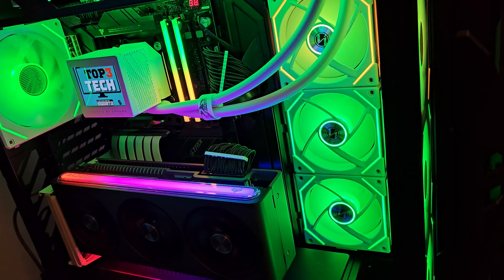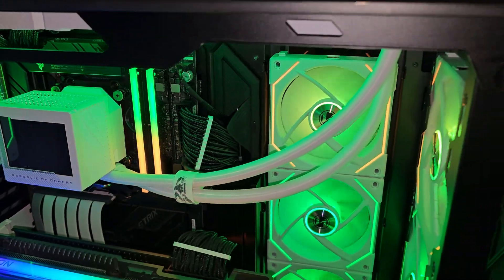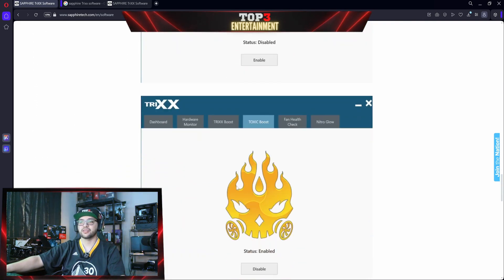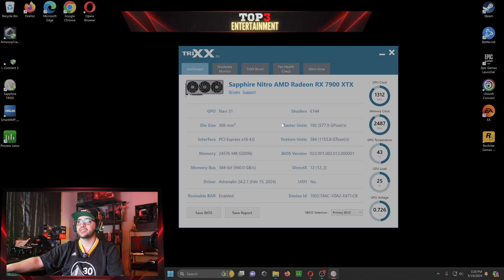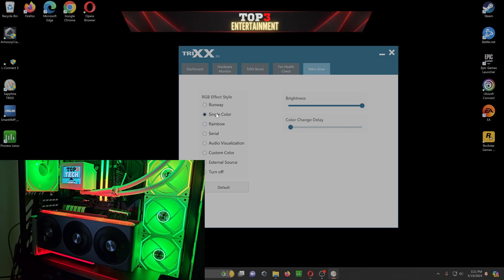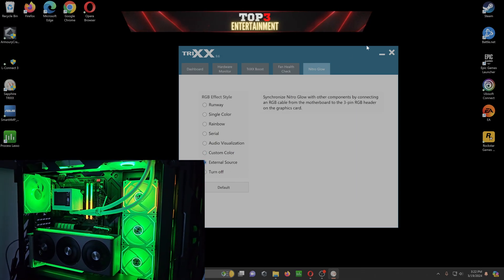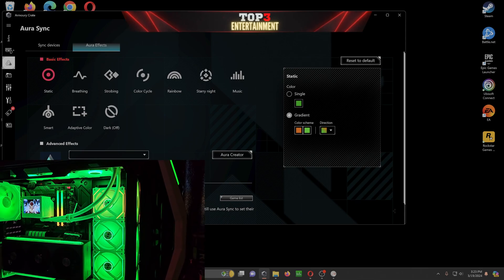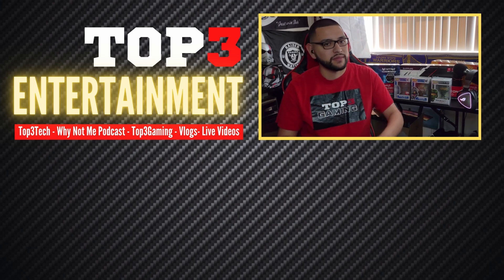How To Change The RGB on Your Sapphire Nitro GPU (RX 7900XTX) | Top3Tech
If your reading this your probably wondering on how to change the rgb on your Sapphire Nitro GPU

Luckily for you i show you what program you need to download and what steps to take so you can figure it out

00:00 Introduction
00:31 Before We Get Started Plug In Wires and Install GPU
01:25 Finding Sappire Trixx Software
02:47 Sapphire TRixx Software Rundown
03:48 Changing The RGB With Nitro Glow
06:58 Outro

PC SPECS
Asus ROG Hyperion (Black) PC Case

SAPPHIRE Nitro + AMD Radeon RX 7900 XTX GPU

Asus ROG Strix X670E-E Gaming Motherboard

Asus ROG Ryujin III AIO

V Color DDR5 XSky 32 GB 7000MHZ Ram ( Chrome)

Sama XP 1200w Platinum PSU

Cooler Master Vertical Graphics Card Holder Kit V3

lian li SL Infinity uni fans ( White)

I make a small percentage of money through purchases from the links above at no extra cost to you